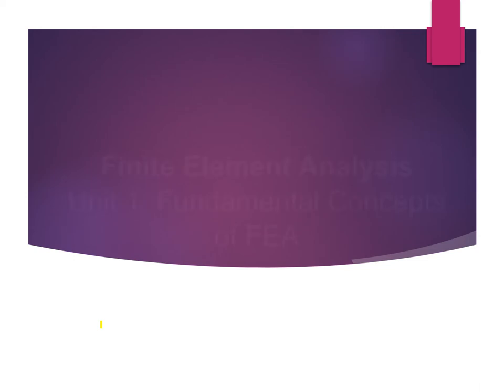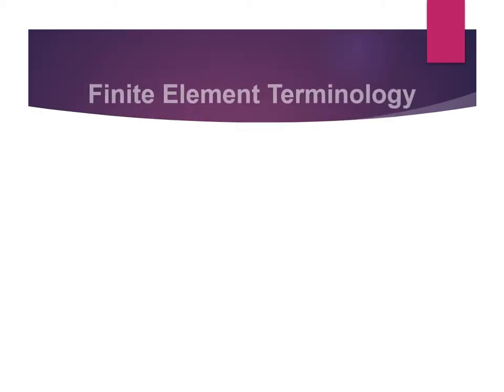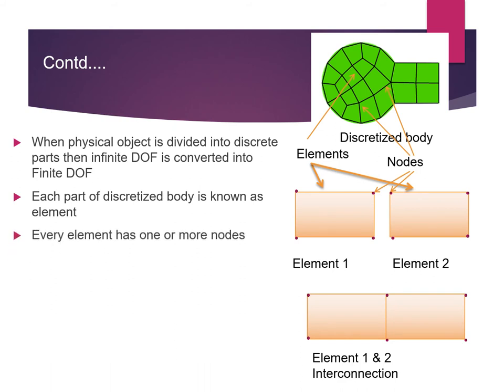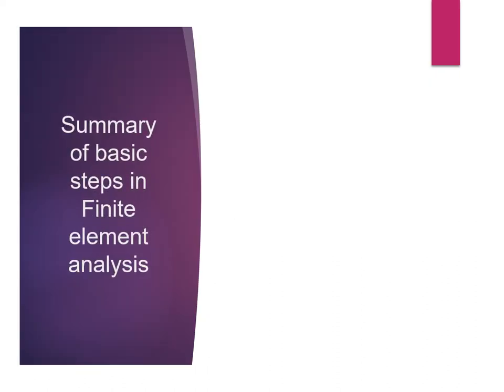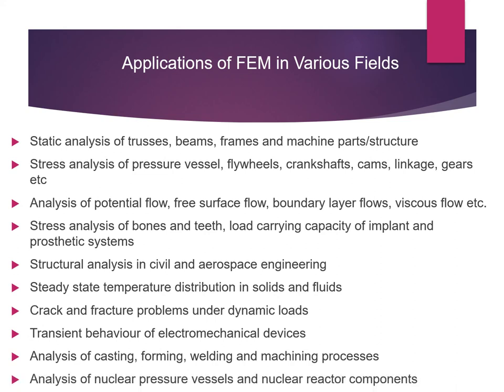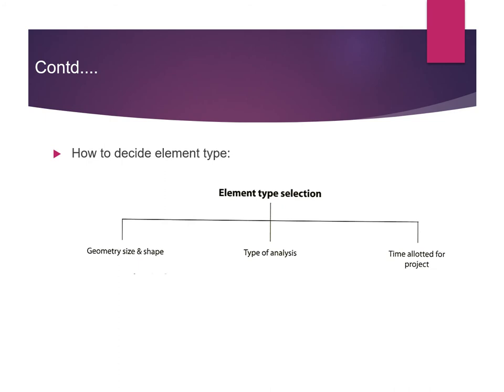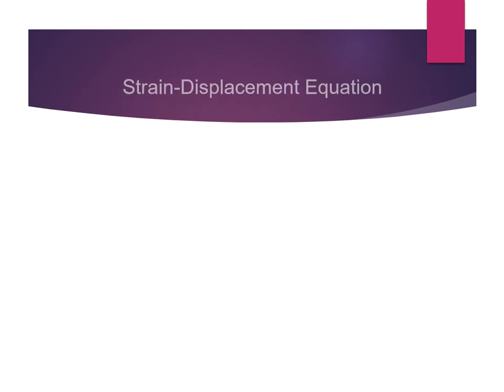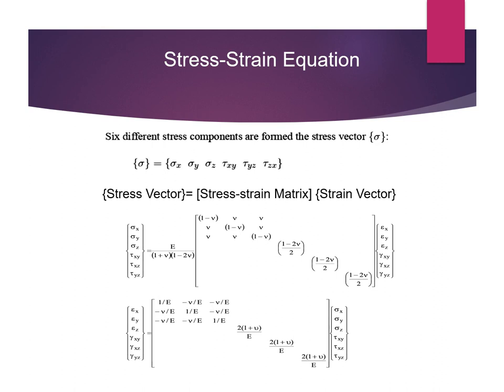FEA Unit 1: Fundamental Concepts of FEA